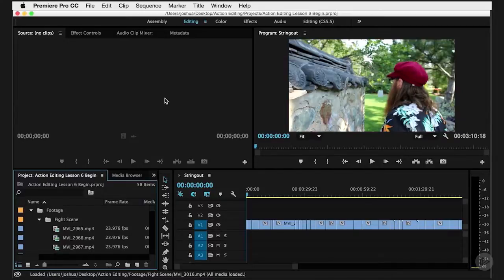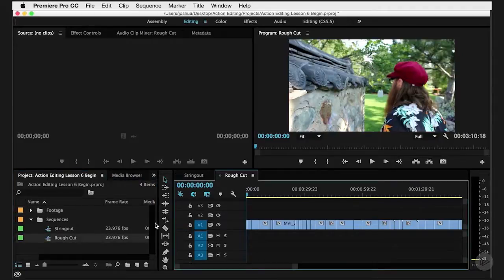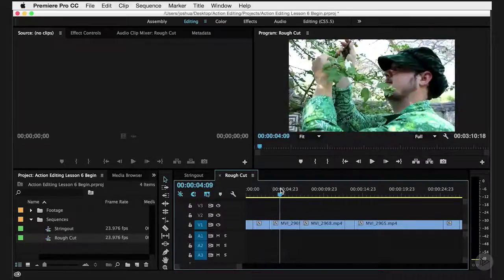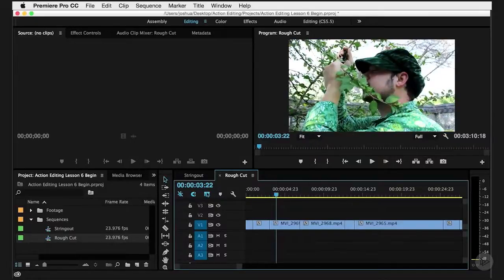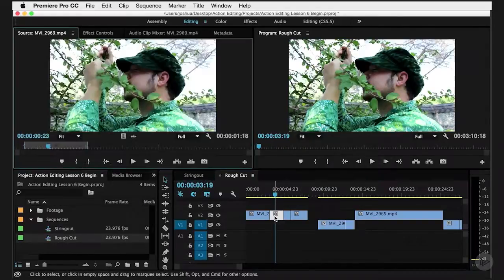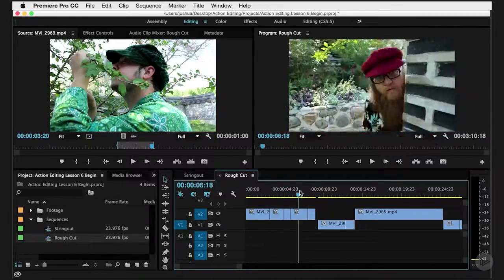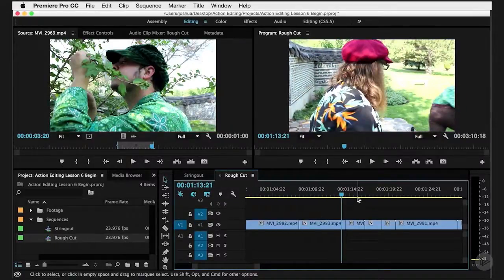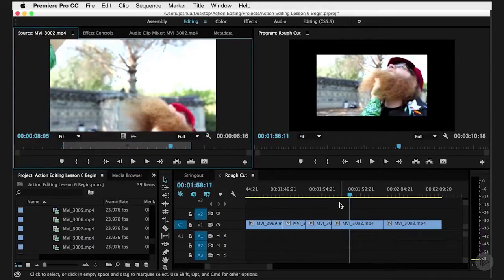06 Cutting Together Fictional Action